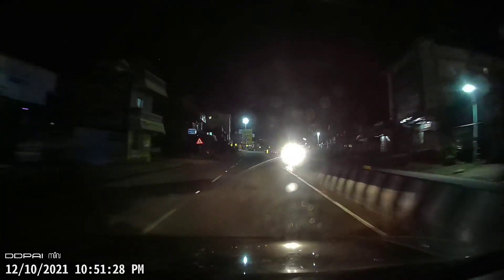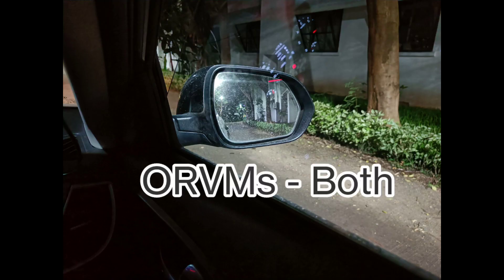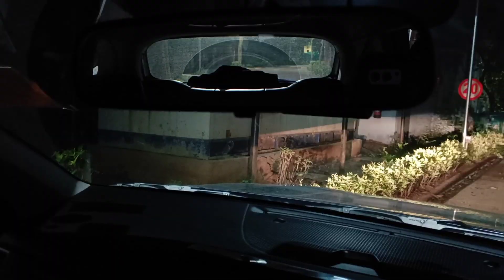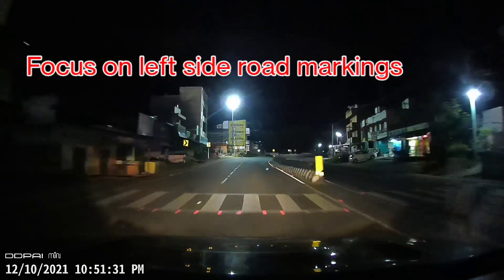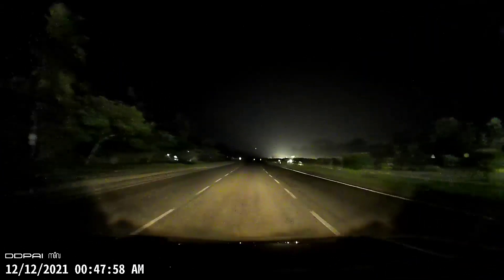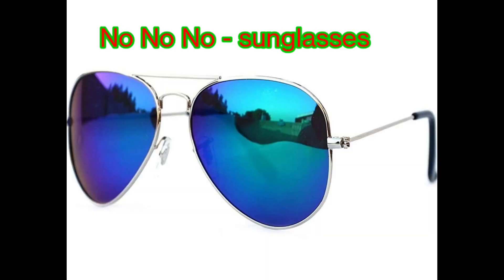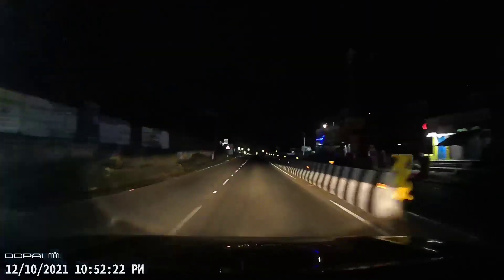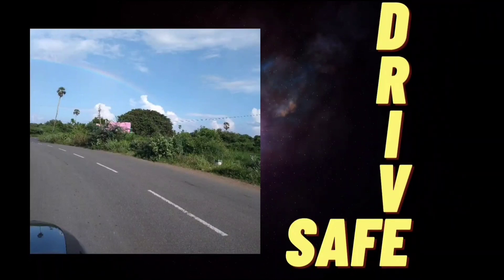Night driving - How to tackle glare of oncoming traffic lights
Hi friends, welcome to another episode of drivesafe . This topic was requested for by one of the viewers - how to drive in the night and avoid the glare of oncoming traffic . Drive safe, Be safe . Goodbye .

How to drive safe in India - the ABCD rule

The ABCD's of safe driving part 2

Hydroplaning - how to tackle it